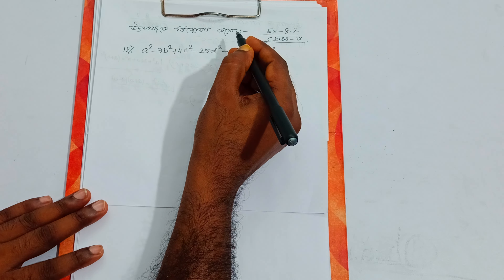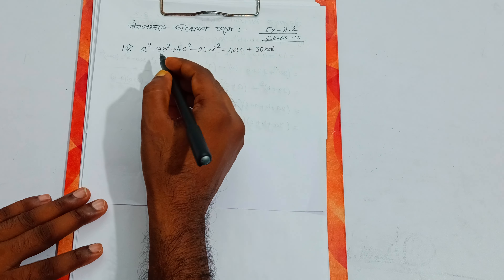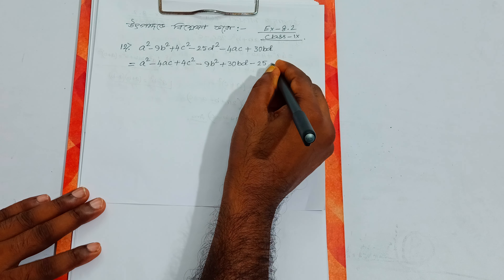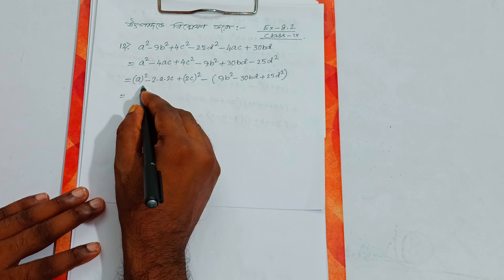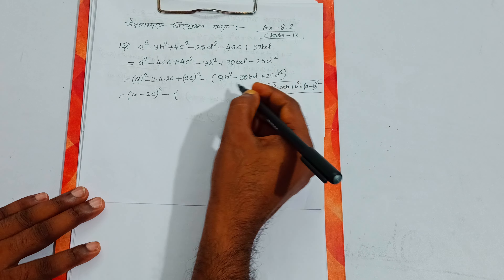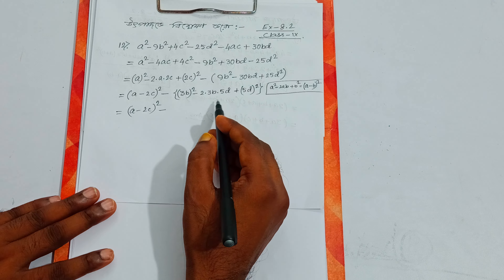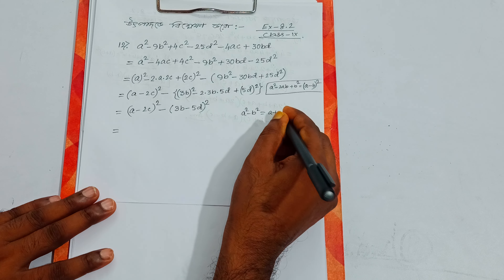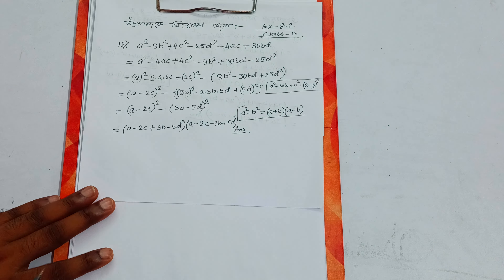class 9|chapter 8|exercise 8.2|Q12|নবম শ্রেণী |অধ্যায় ৮| কষে দেখি ৮.২